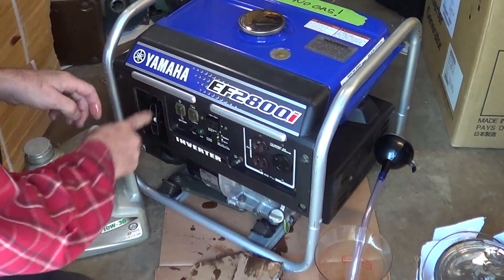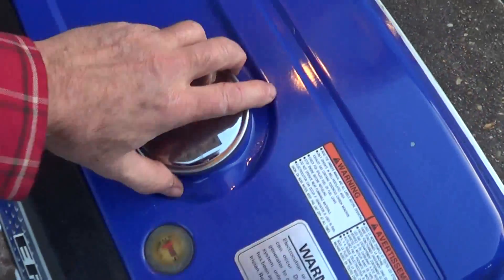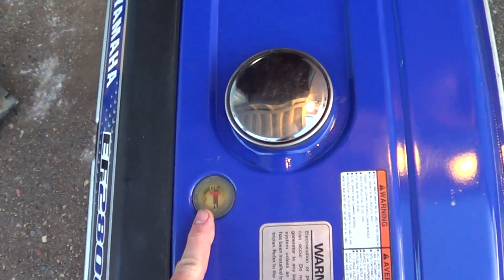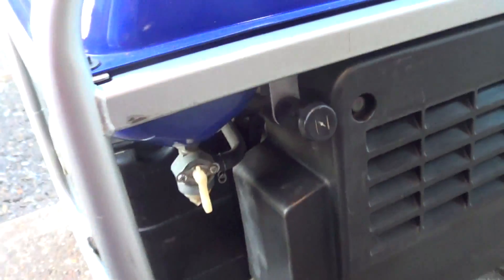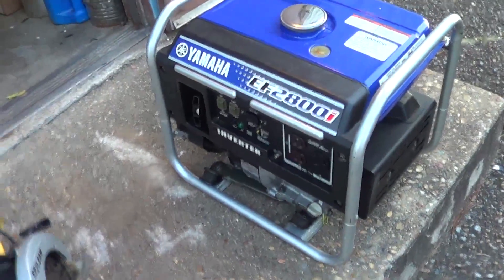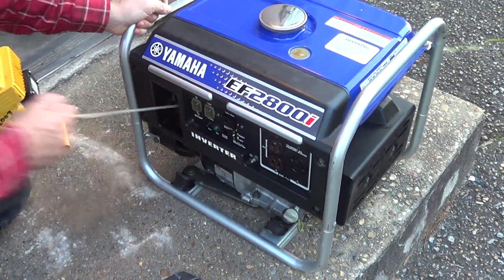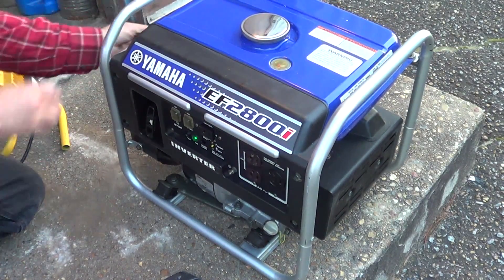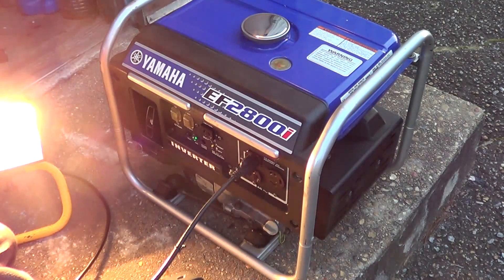Yamaha EF2800i Inverter Generator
The EF2800i generator was introduced in 1998. It is Yamaha's first inverter generator.

Here the oil was changed and added 20 oz 10W30 Mobil 1 to the 2004 year Yamaha Generator. Fired it up for good measure and exercise.

Its specs are Noise Level 60/67 dba @ 7m.Yamaha’s first inverter type generator.

Yamaha's blurb from 2003 says " Our engineers looked at the total design and then made changes where they would be most effective — i.e., engine operating speed, intake noise, exhaust noise, and valvetrain noise. The most important addition is something we call "Economy Control”, which allows the engine speed to automatically change to match power demand. The EF2800i breaks new ground in the weight per output department, tipping the scales at just 29.1 kilos. It's the lightest generator in its class. The key is its multi-pole rotor with a small stator and Pulse Width Modulation inverter.

This design is smaller and lighter than a conventional two-pole alternator and large stator — and it makes the EF2800i extremely portable. The EF2800i’s inverter system features Pulse Width Modulation (PWM), so wavelength distortion is less than 2.5 percent, making it ideal for equipment that requires stable frequency and voltage."